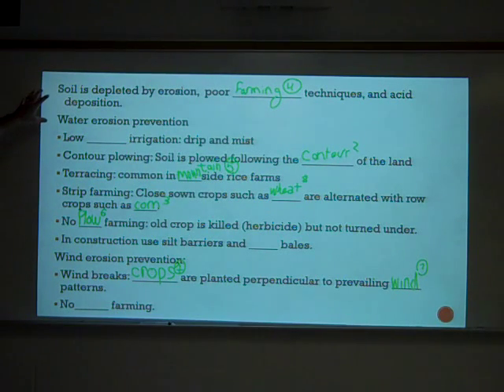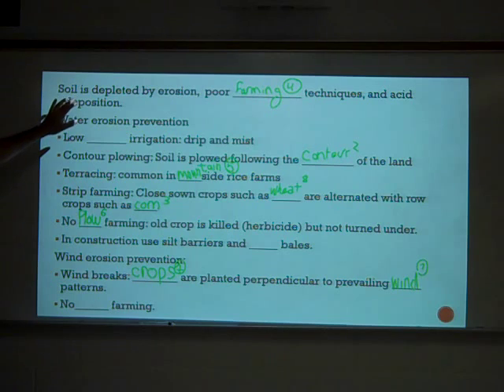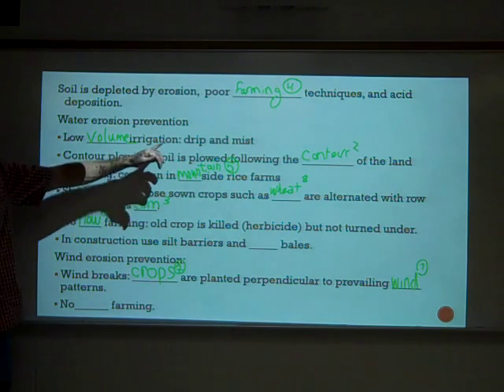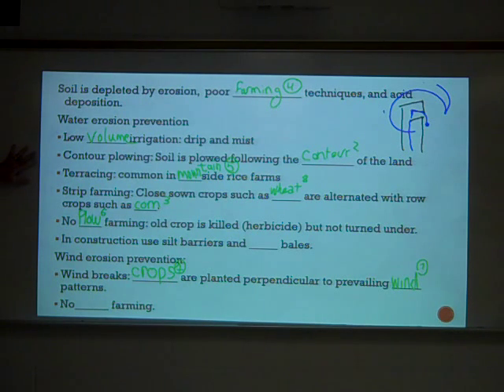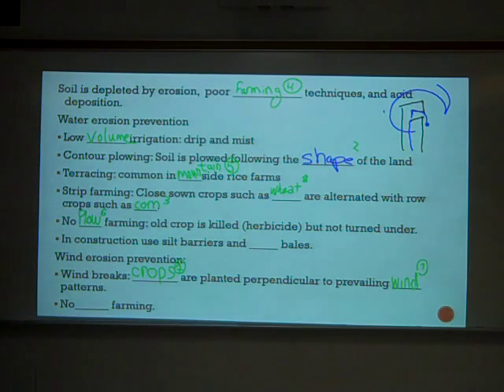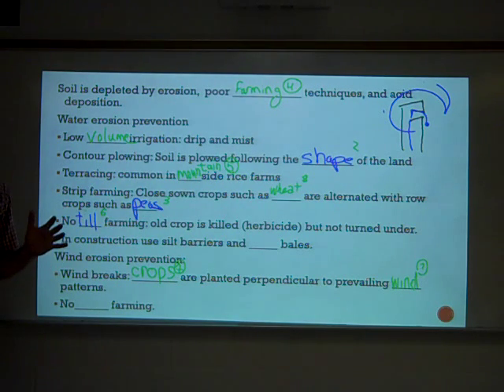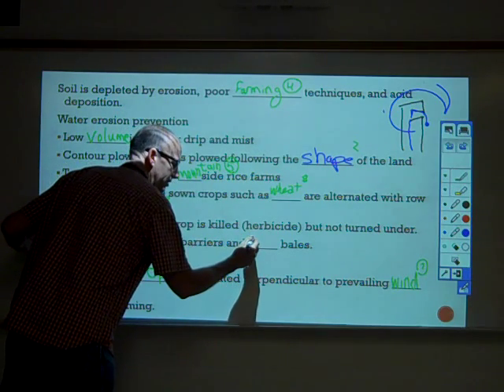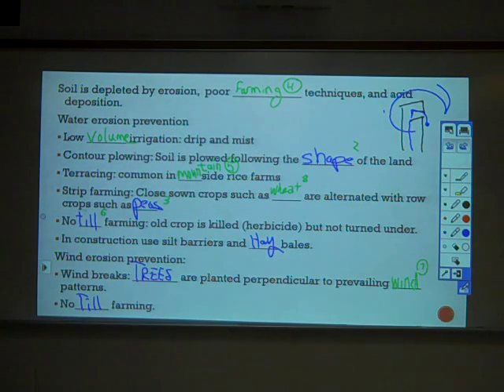Soil con 2